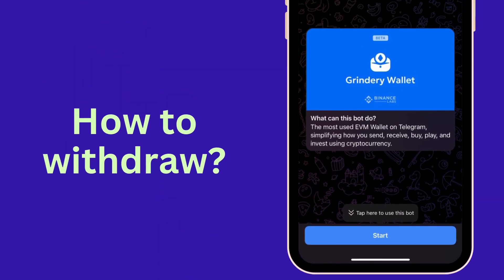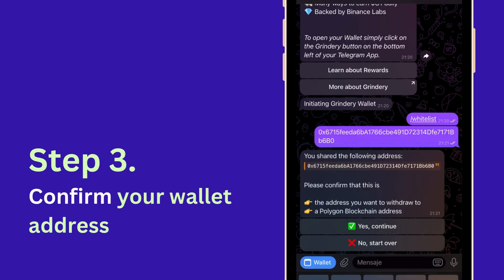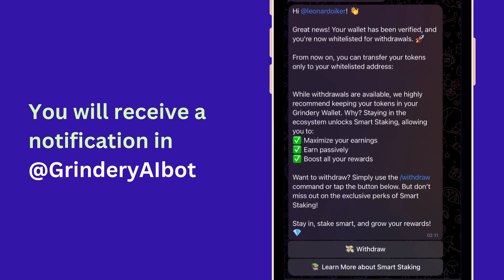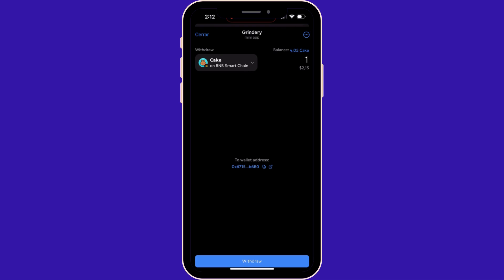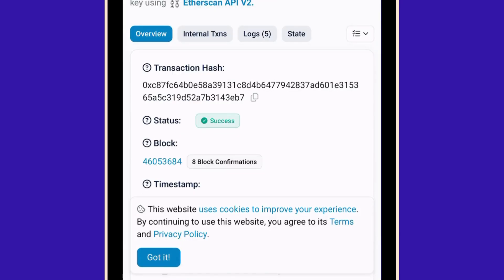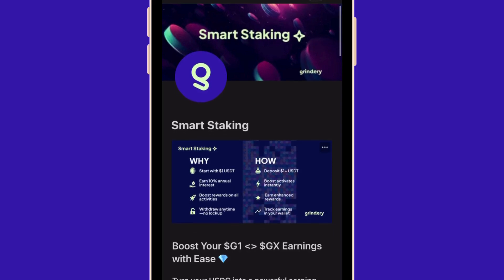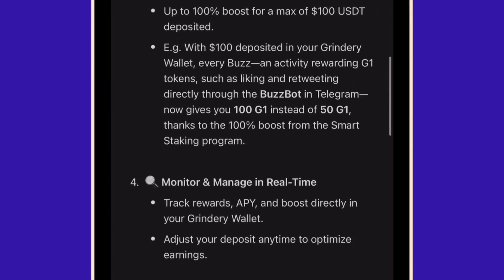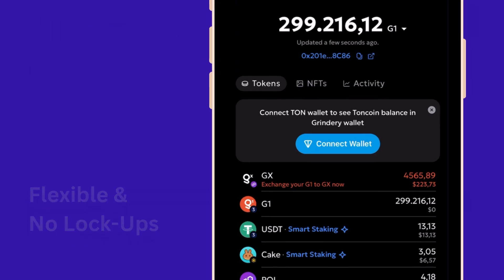How to Withdraw Tokens from Grindery Wallet: A Step-by-Step Guide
How to Withdraw Tokens from Grindery Wallet in 4 Simple Steps!

Learn how to withdraw your tokens effortlessly using the Grindery AI Bot:

1️⃣ Run the /whitelist command to verify your wallet.
2️⃣ Submit your Polygon wallet address for approval.
3️⃣ Wait for verification (up to one week).
4️⃣ Run the /withdraw command, choose your token and amount, and confirm the transaction.

Your tokens will appear in your external wallet after blockchain confirmation!

💡 Pro Tip: Keep your tokens in the Grindery wallet to enjoy Smart Staking rewards, including:
👉 10% APY in G1 tokens (500K G1 up for grabs every week)
👉 Reward boosts for every $1 you hold.
👉 No lockups and flexible withdrawals.
👉 Multiple earning streams and full transparency.